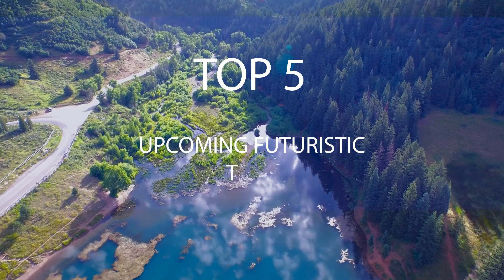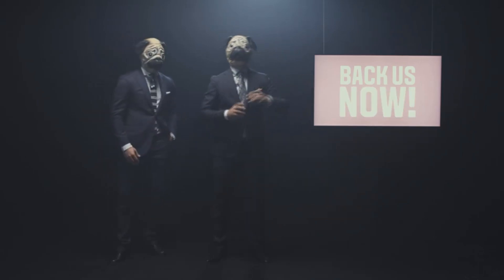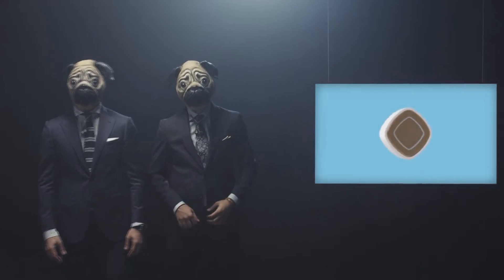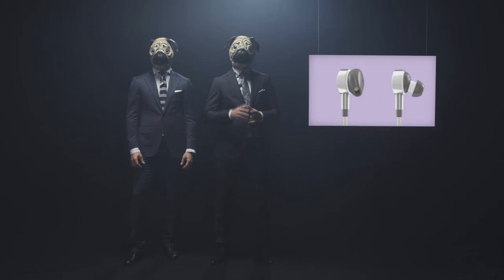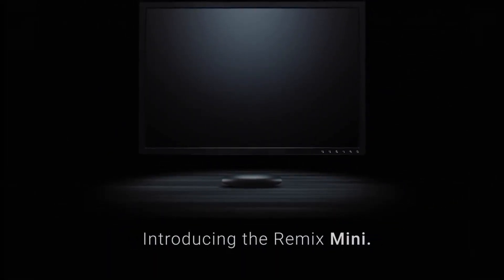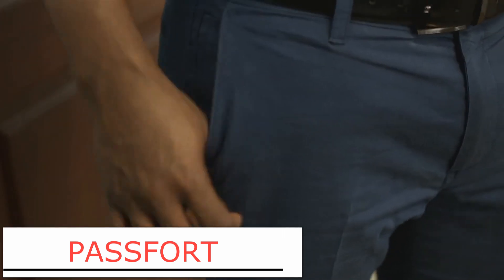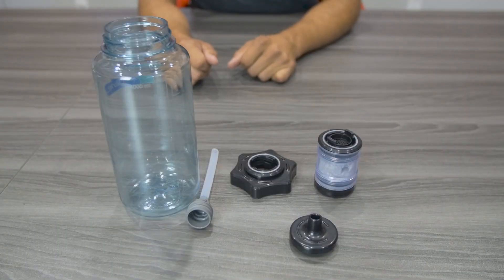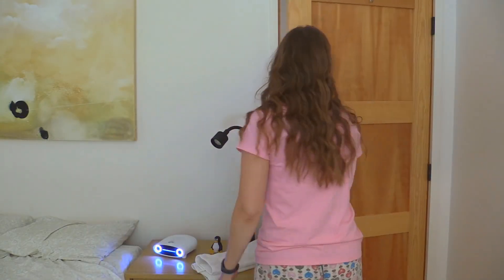Top 5 Upcoming Futuristic Tech and Gadgets #2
Here is a list of best 5 upcoming futuristic tech and gadgets.

Source and Credits:
▽PUGZ Earphones :